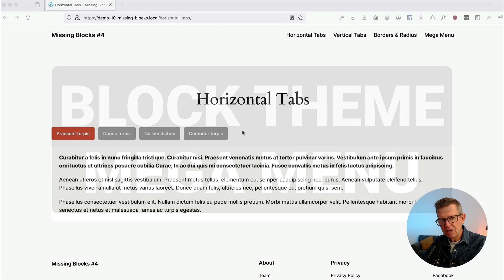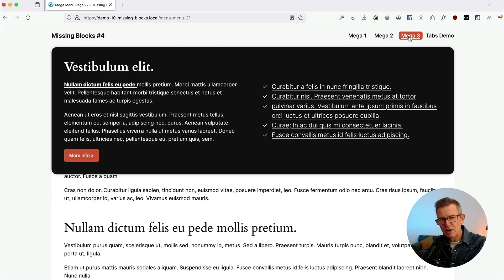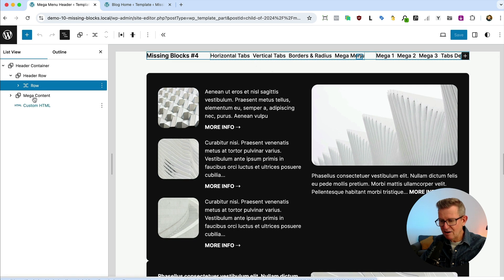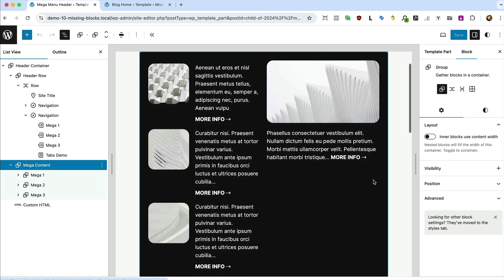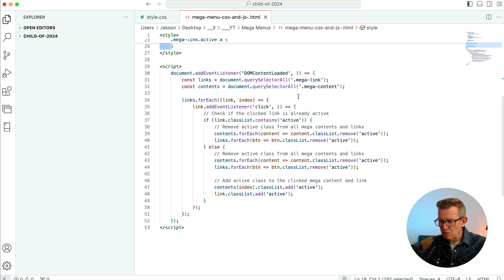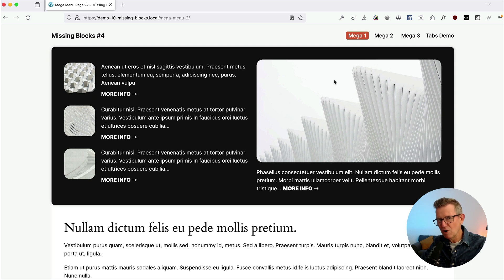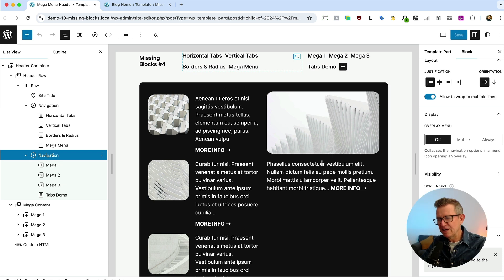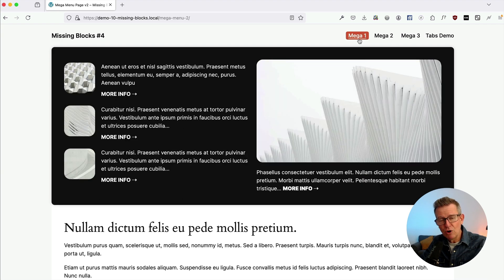Create a Mega Menu in WordPress 2024 - core blocks only!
So, “Mega Menus”...

You may have seen my vid on how to create a Tabs component using only native Gutenberg Blocks a couple of week ago - see it

It was the first in my mini series of “missing blocks” where I look at what could be classed as “should be a core block”, is not, and what we can do to overcome that if we need that type of block in our project.

This time it's the turn of the “Mega Menu” - useful if you want to display a little more than links in your sub menus - you can really use it as an extra piece on real estate if you wanna push the user journey forward.

It's not a WordPress core block  - though to be fair I’m not sure it should be, that said if nearly all the other page builders out there have them (and WP is now technically a page/site builder)  then there’s a debate to be had!

Either way, after making the Missing Tab Block vid I realised that approach could be used for Mega Menus, and with a little tweak here and there I think we’ve got it sorted.

So in this WordPress Block Theming Tutorial, may I present to you “Block Theme Mega Menus!”

👉 *** Grab all the code, patterns, templates and tons of other Free WordPress goodies

Ciao!